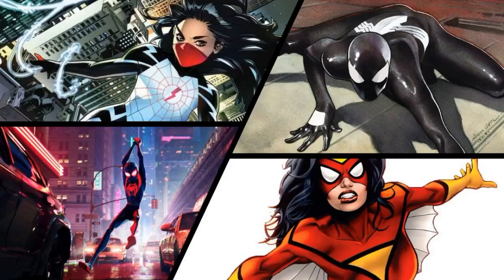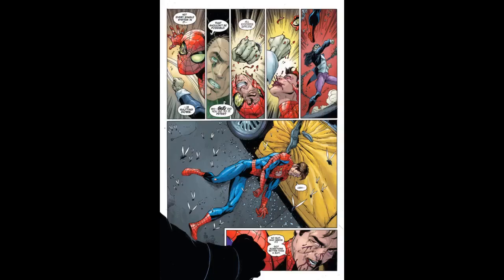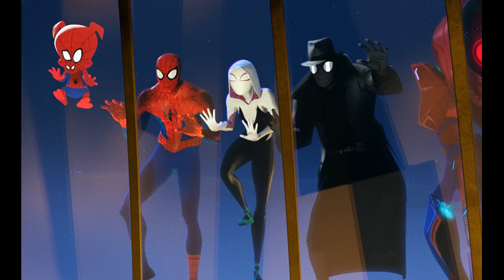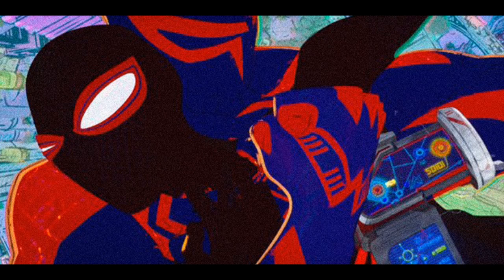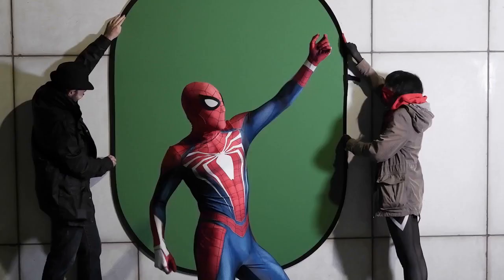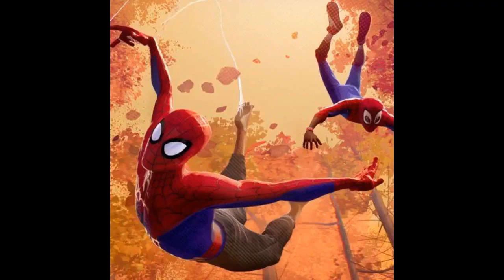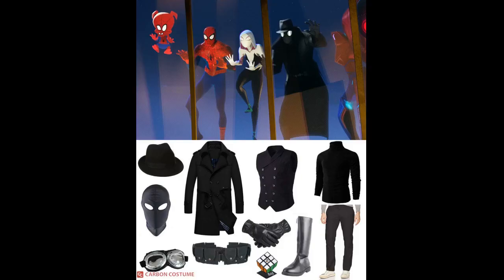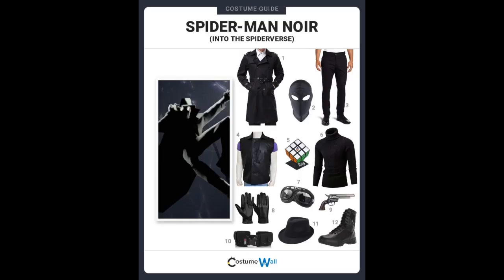Silk's New Costume Is the Perfect Use of Spider-Verse's Noir Reality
A new Silk series is placing the superheroine in the universe of Spider-Man Noir, and her newest costume is a perfect use of this dark reality. Warning! Spoilers ahead for Silk 1The newest outfit for Marvel heroine Silk is the perfect use of the Spider-Verse 's tougher Spider-Man Noir reality. Out of all the alternate realities in the fan-favorite Spider-Verse, the Noir reality is perhaps the most interesting. It's a radical departure from what fans know about Spider-Man as it feels more like a hard-boiled detective story than a superhero tale. This is reflected best through the universe's hero Spider-Man...

A new Silk series is placing the superheroine in the universe of Spider-Man Noir, and her newest costume is a perfect use of this dark reality. Warning! Spoilers ahead for Silk 1The newest outfit for Marvel heroine Silk is the perfect use of the Spider-Verse 's tougher Spider-Man Noir reality. Out of all the alternate realities in the fan-favorite Spider-Verse, the Noir reality is perhaps the most interesting. It's a radical departure from what fans know about Spider-Man as it feels more like a hard-boiled detective story than a superhero tale. This is reflected best through the universe's hero Spider-Man Noir, who is depicted as a gun-wielding crime solver with his biggest foes being the Nazis during World War II. Everything regarding the Noir universe is much darker, with multiple villains and allies of Spider-Man getting World War II redesigns to fit the change in tone. Now, Silk has entered the Noir-verse and gotten the perfect new outfit to complement her change in surroundings. In Silk #1 by Emily Kim and Ig Guara, an alternate universe version of Silk is shown in Hollywood during the Golden Age of the industry. It's clear that this is the Noir-reality based on the use of the "Hollywoodland" sign and the sepia-tone colors that give it a feeling of the U.S. during the 1930s and 1940s. However, it's quickly shown that Silk's villains are far more mystical than Spider-Man Noir's as she takes on a monster that attacks her. She quickly discards her public attire to don her superhero outfit, and it's undoubtedly one of the coolest looks the Noir universe has to offer. Silk's Noir Costume Is A Reflection of '30s and '40s Fashion The design of Silk's new look for the Noir-verse is absolutely incredible. It appears to fit the glitz and glamor of nights out during the time period as she wears a sleek spiderweb dress with a matching black skirt and heels. The arm-length gloves also fit here as a way to not only match the design this outfit is going for, but also code her as a superhero of her time similar to the spandex of heroes in the modern era. The best piece of this outfit, by far, is the spiderweb headpiece that serves as an accessory to tie it all together. This is one of her best new outfits in years, alongside last year's traditional Korean-inspired costume that gives the character some identity in a world that's dark and bleak. Silk Makes Spider-Man Noir's Detective Role More Supernatural What's fascinating about this new take on Silk in the Noir reality is how she differentiates herself from Spider-Man Noir. While Peter is dealing with more traditional villains in New York (with the occasional supervillain to make things interesting) Silk seems to be going up against the supernatural. This story sees her facing what's called the "Midnight Monster" which has a terrifying looking design. This sets Silk apart from her universe's Spider-Man because it elevates the stakes to the threats that she faces in her comics like a Korean Witch that looked straight out of Buffy the Vampire Slayer. It's a fun way to give Silk her own identity in this universe while also being a detective herself. Silk's new series promises lots of new takes on Cindy Moon's character and look. The issue ends with her in an Old West getup, and there are hints to other realities including zombies, pirates, dragons, and even space. With these new realities will likely come new outfits for the fan-favorite spider hero. If they're anything like this costume's pitch perfect use of the Spider-Verse's Noir reality though, it'll be an incredible new set of looks for Silk as she explores the multiverse. Silk #1 is available now from Marvel Comics!